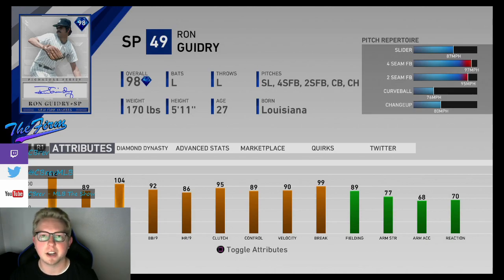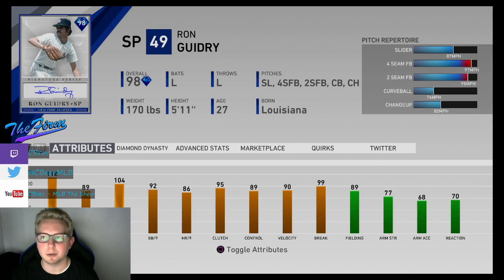How Good Is 98 Ron Guidry? (Card Review From a Top 50 Player) [MLB The Show 19]